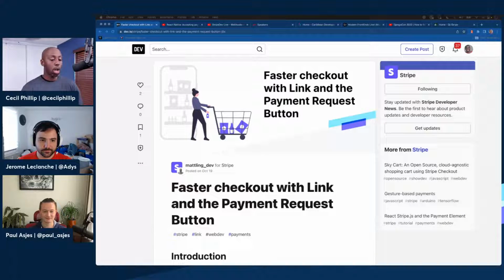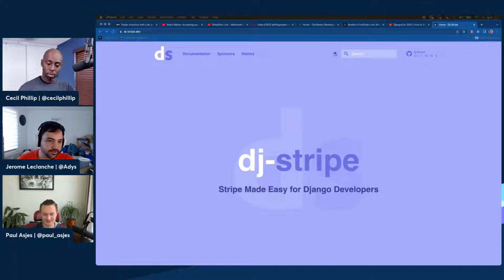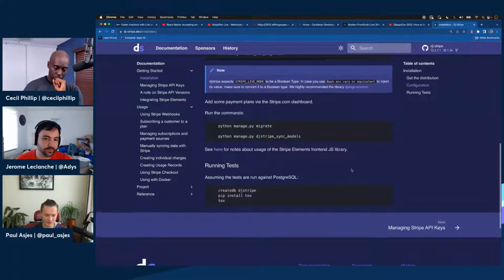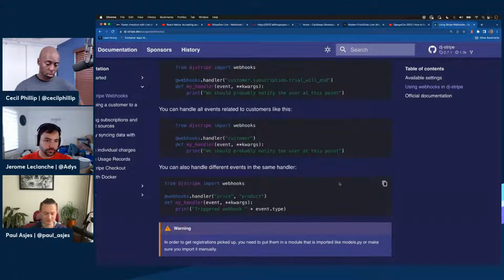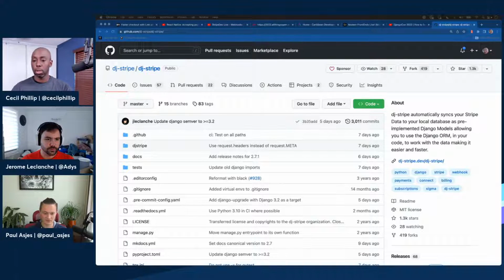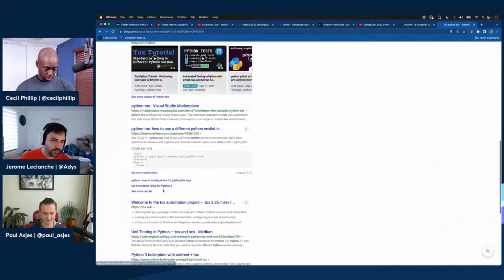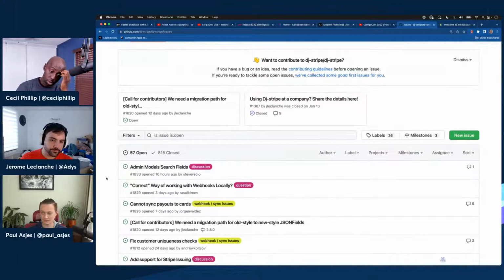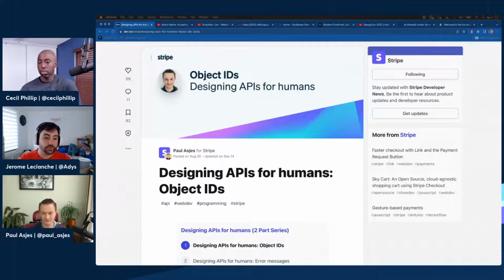Dev Chats - Mixing it up with Django and dj-stripe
dj-stripe provides a very convenient API for adding Stripe to your Django application. In this livestream, dj-stripe creator Jerome Leclanche joins Cecil Phillip and Paul Asjes to showcase some the features of the open source library.